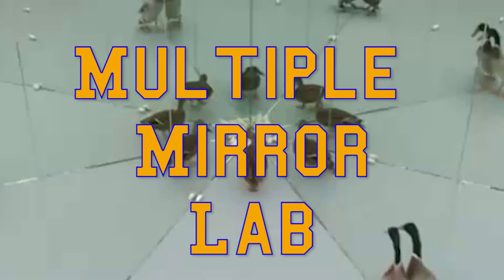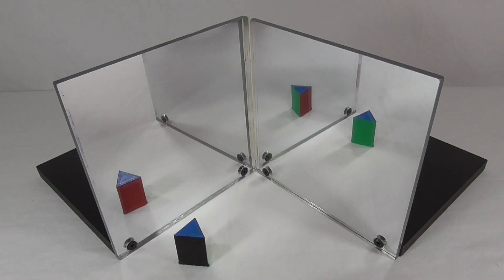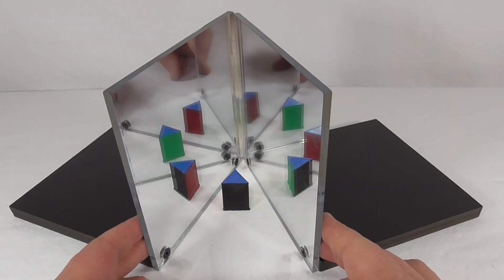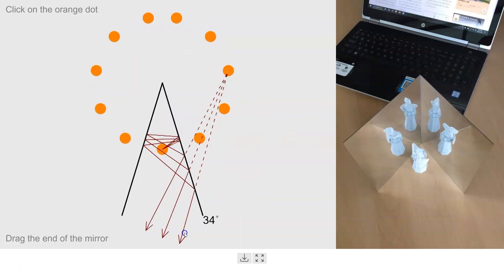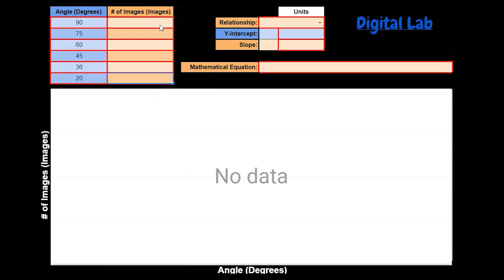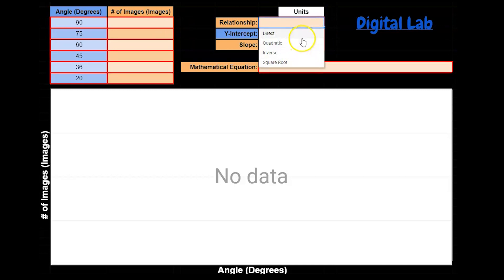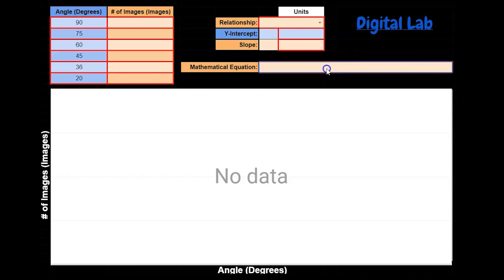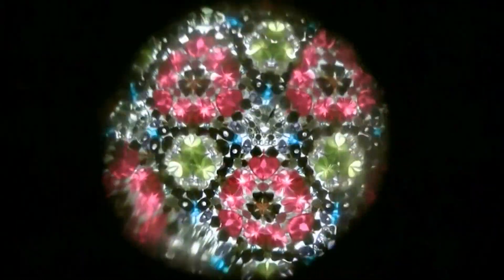Multiple Mirror Lab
This lab helps you explore the relationship between the  number of images created by multiple plane mirror images and the angle between those 2 mirrors.  This is the principle behind creating a kaleidoscope or creating a dressing room mirror.

To complete the physical lab, you'll need 2 flat plane mirrors, and a protractor or angle template.

You can complete this mirror online by following this link to an online simulation

You can create a copy of the Google Sheets lab report used in the video by clicking on this